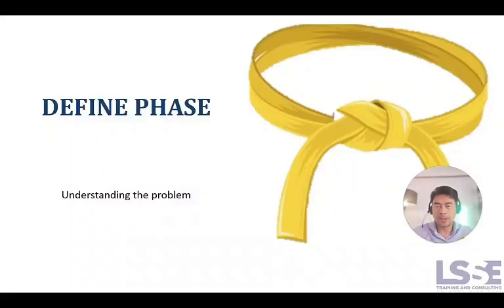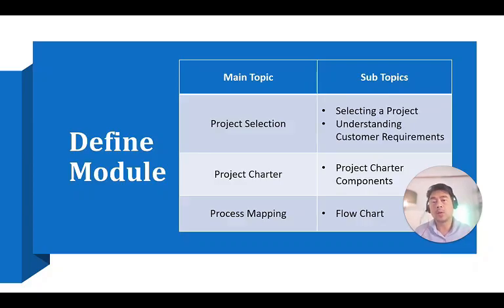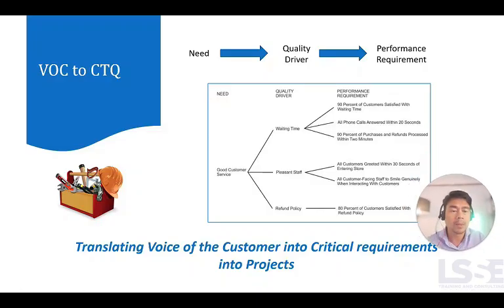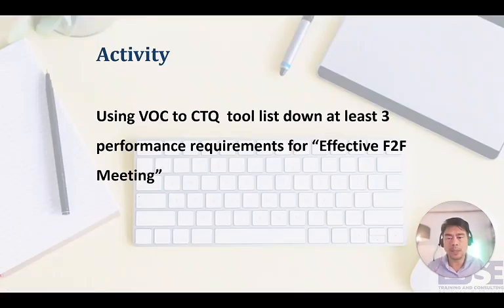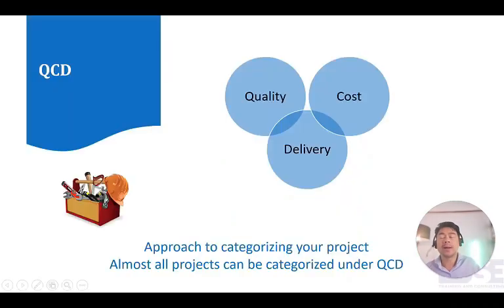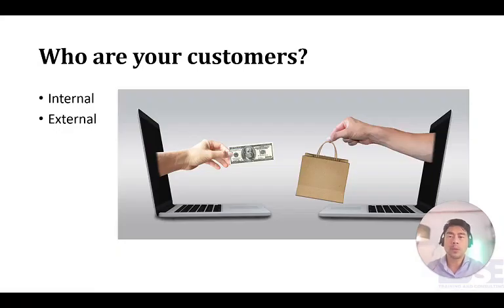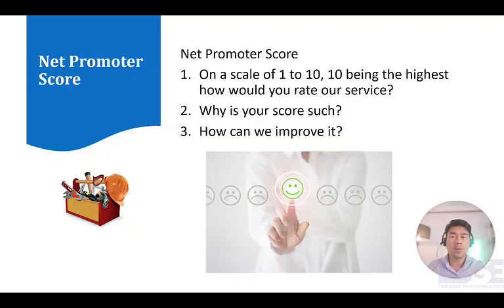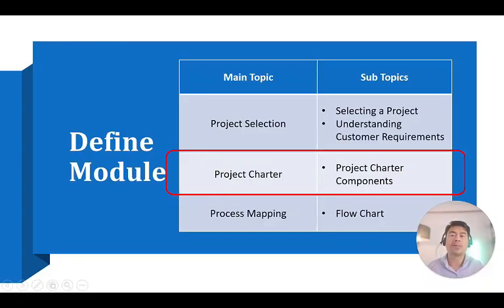Lean Six Sigma Yellow Belt Define Phase Part Project Selection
Master the DMAIC Define phase to solve complex project problems. Learn to translate customer needs into actionable quality requirements.

This guide explains how to apply the DMAIC Define phase effectively within a Six Sigma framework. Whether you are managing process improvements or selecting new projects, understanding how to align team goals with customer expectations is essential. You will learn to identify project scope, create a clear project charter, and utilize process mapping to visualize current workflows.

We also cover practical tools for prioritizing features, including the Kano Model and the translation of Voice of the Customer (VOC) into Critical to Quality (CTQ) requirements. By the end of this module, you will be able to categorize project problems and set a solid foundation for successful execution. These techniques are designed for project managers and process improvement professionals looking to standardize their approach.